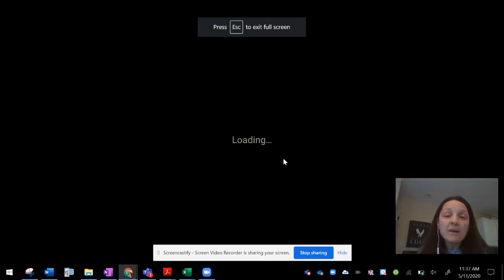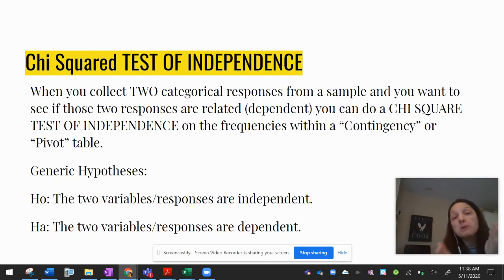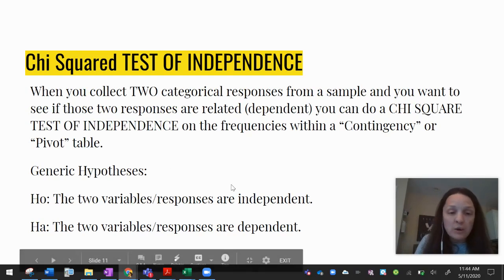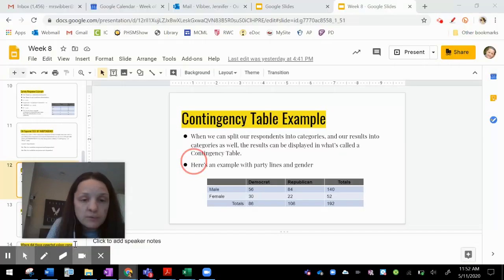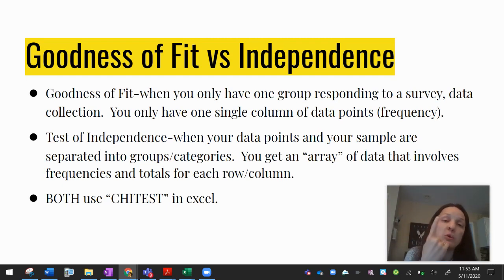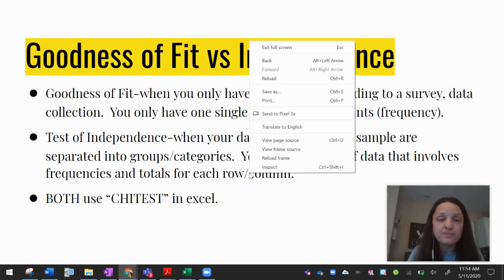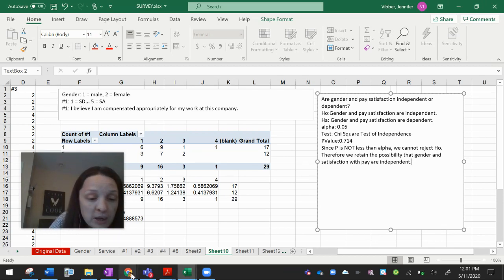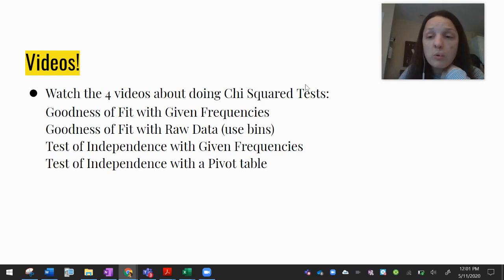OM Stats Week 4 Video 2 Chi Square Test of Independence